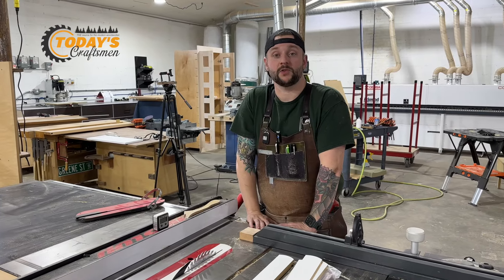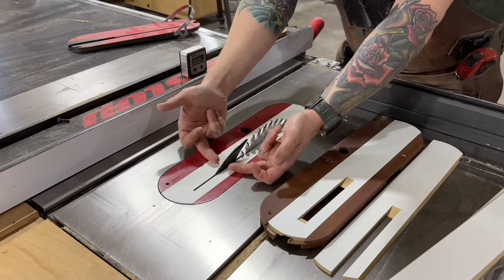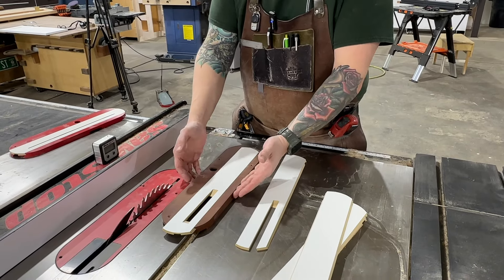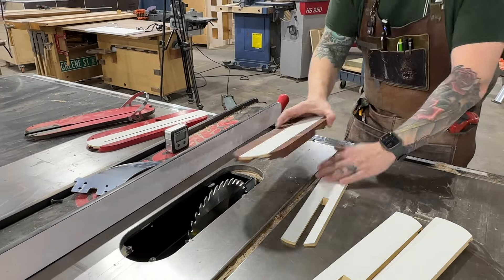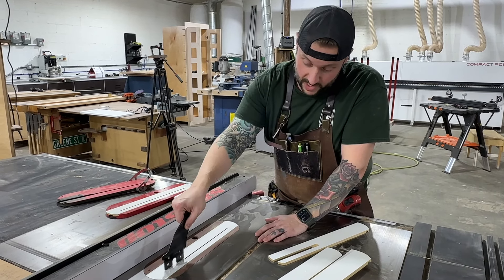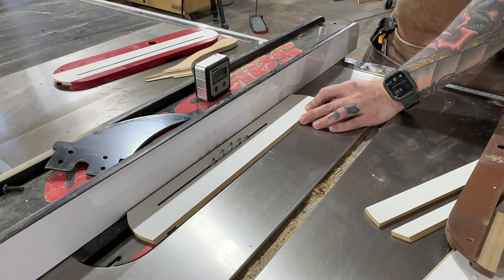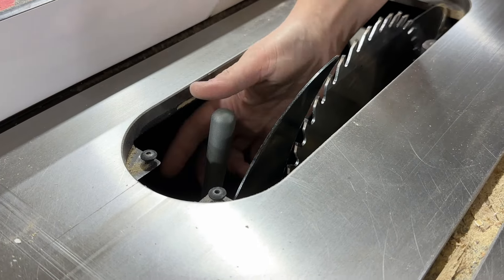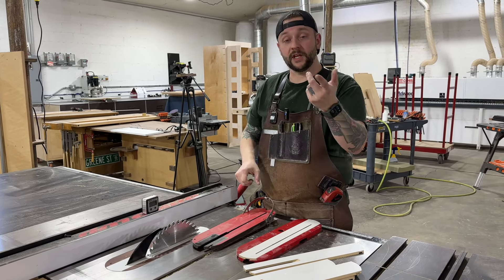THE BEST Table Saw Zero Clearance Insert - Colliflower ZCI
In this episode of Today’s Craftsmen Jeff shows you an absolute must-have table saw upgrade. A zero clearance insert provides you with superior cuts and increased safety. This throat plate manufactured by Colliflower LLC is a high quality, made in USA, replacement that is available for many different tablesaws and miter saws. We hope you enjoy!

and tell Jack that Today’s Craftsmen sent you.

TODAY'S CRAFTSMEN SHIRTS & MORE

Use JOINERY15 to save 15% on Uneeda sandpaper and Ekasand sanders